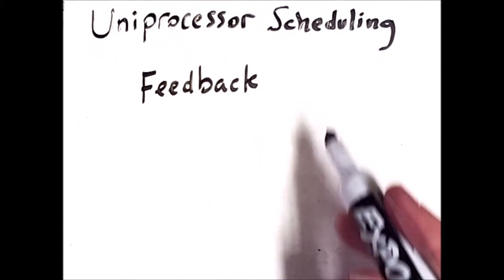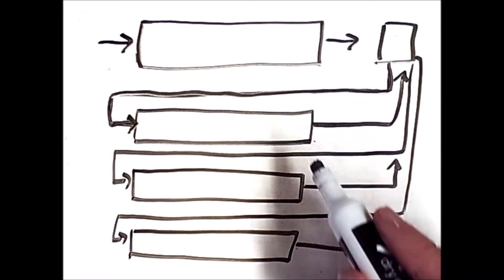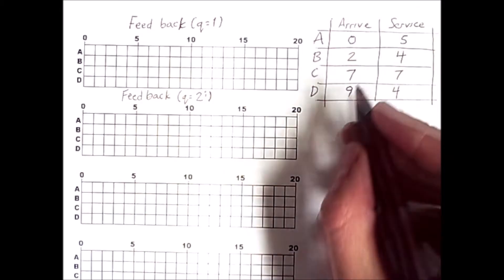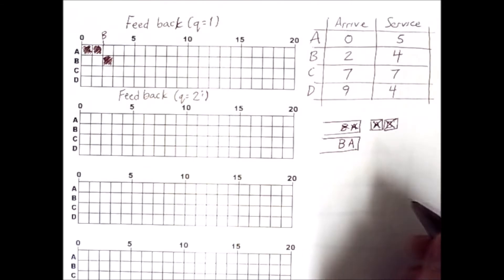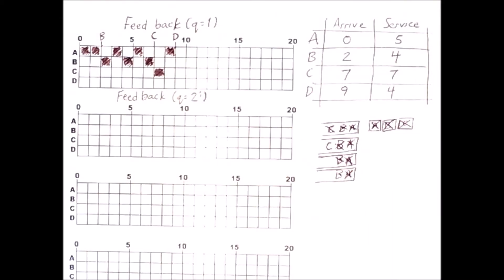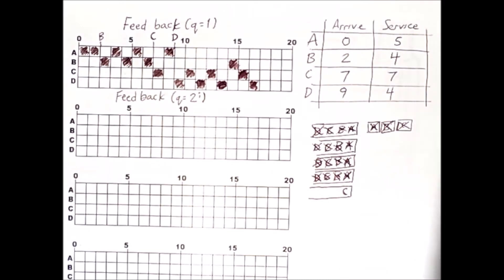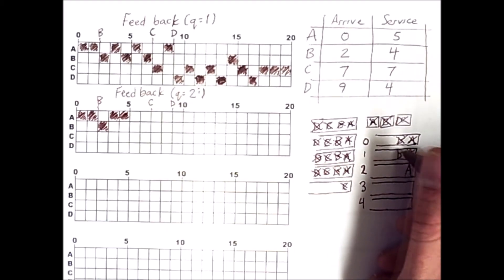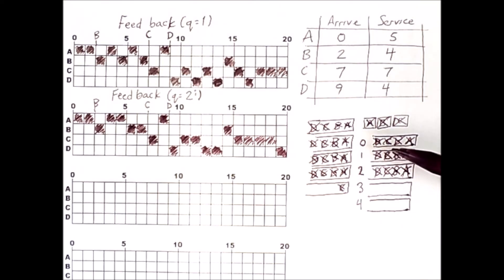Uniprocessor Scheduling 3: Feedback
This video continues the discussion of uniprocessor scheduling algorithms by describing two variants of the complicated feedback scheduling algorithm. Some of this content is adapted from William Stallilngs' book Operating Systems: Internals and Design Principles